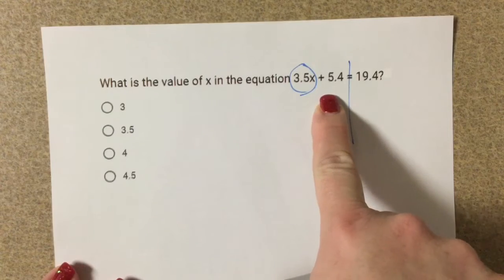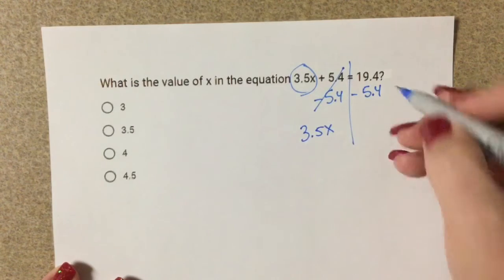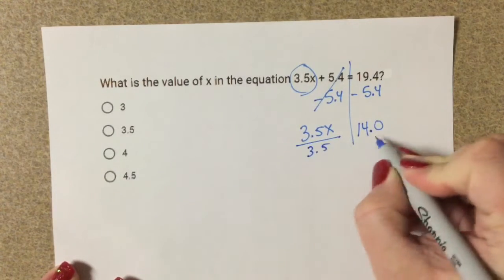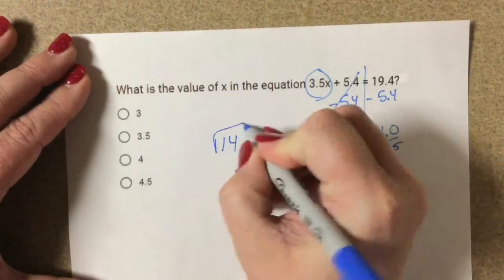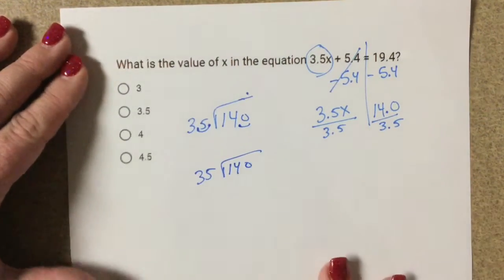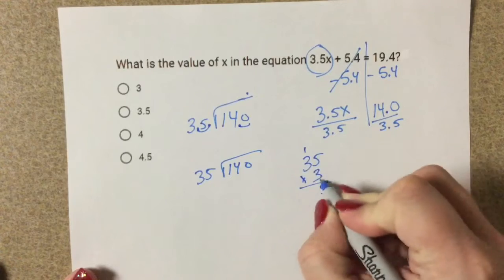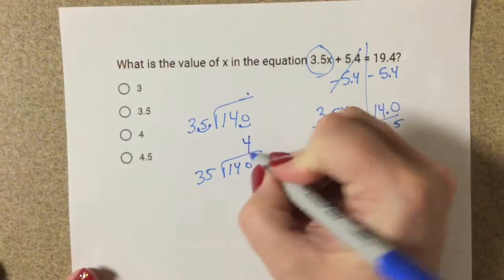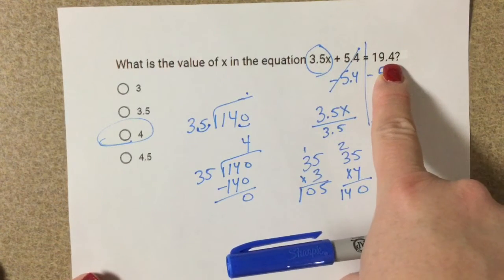7th Grade Unit 2 Equation